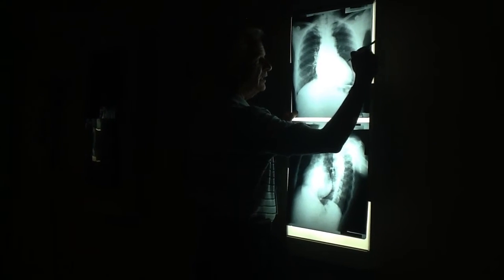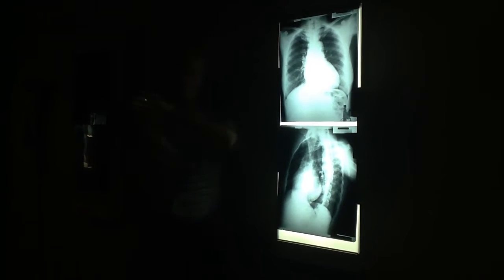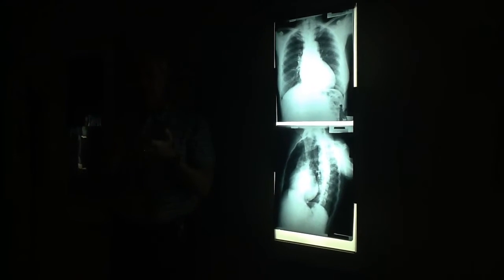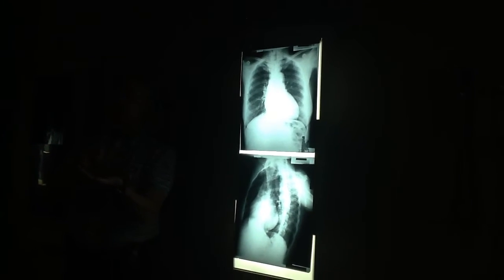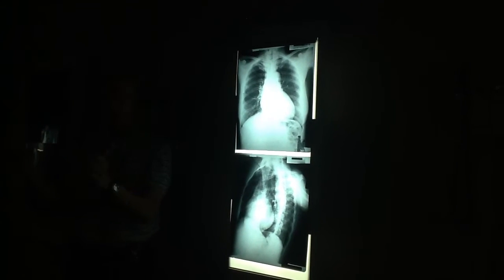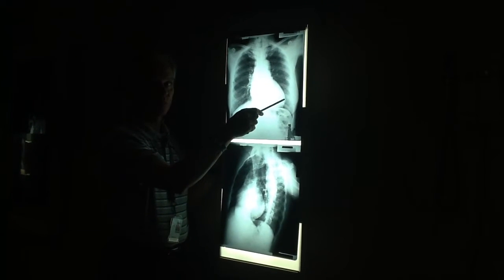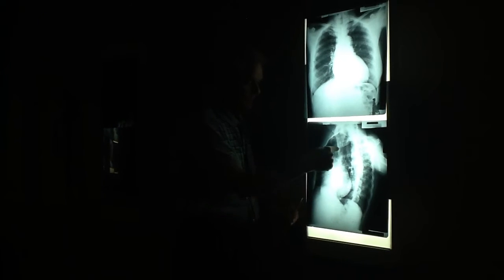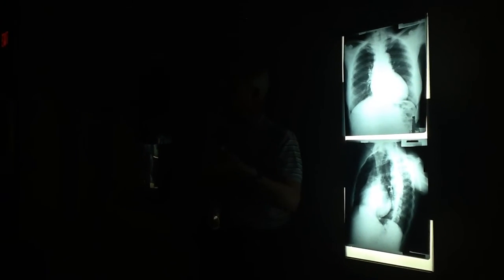Soft B W9D